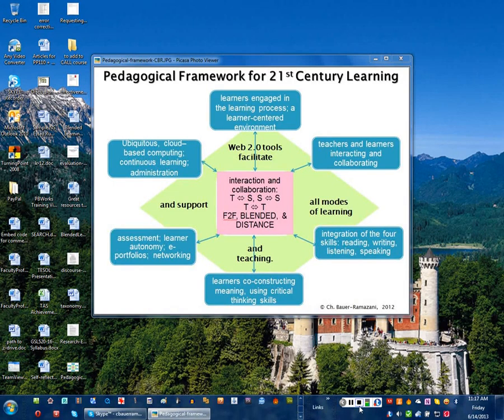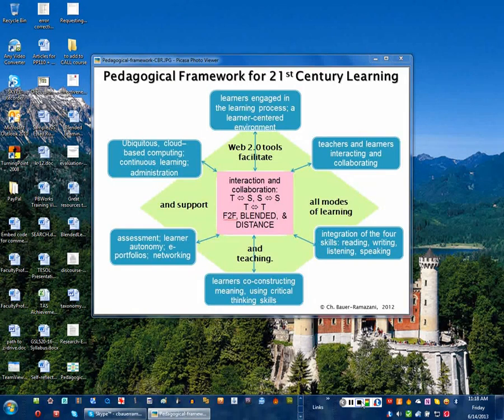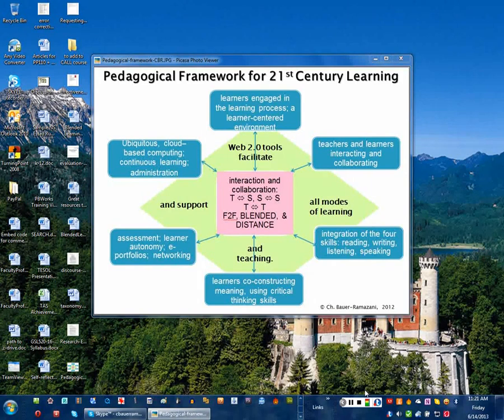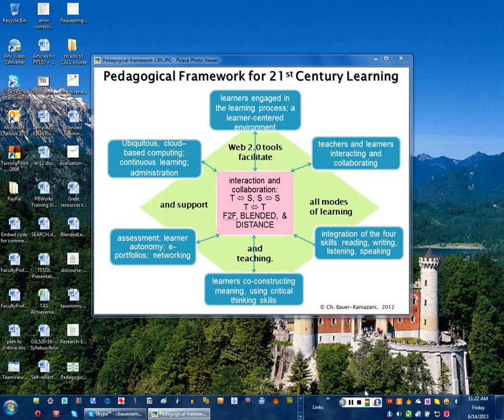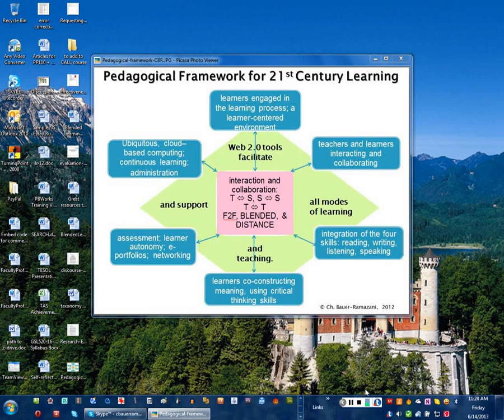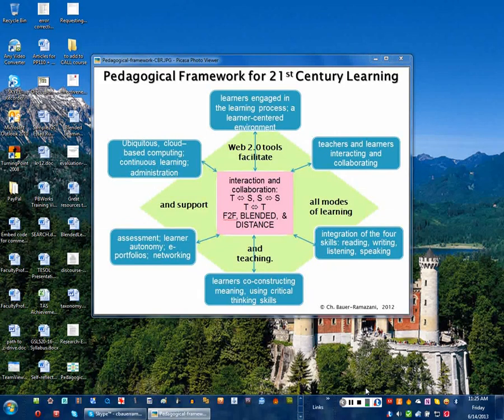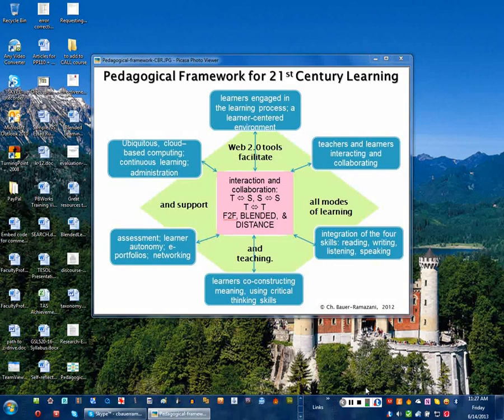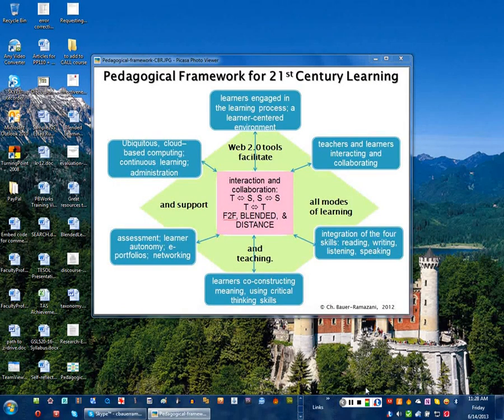Best Practices in CALL